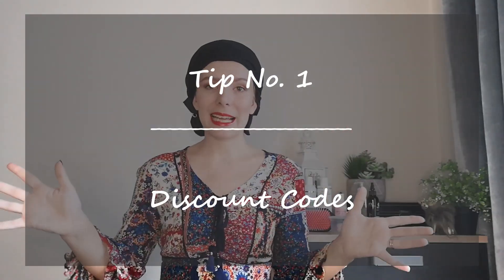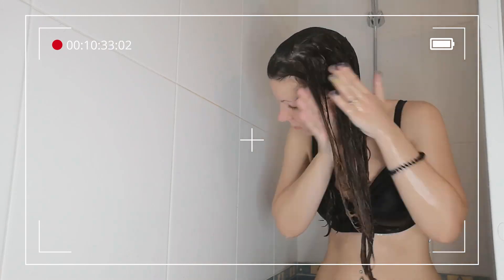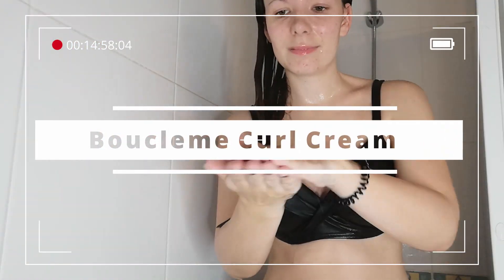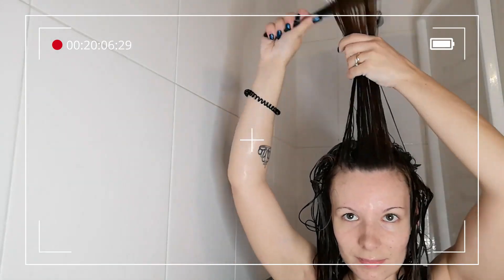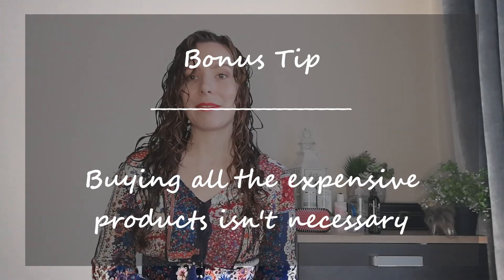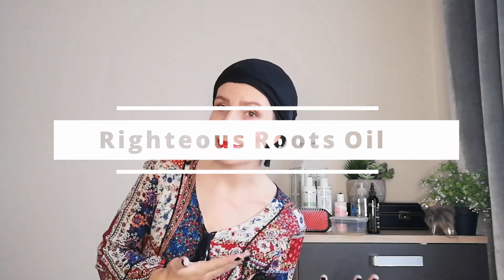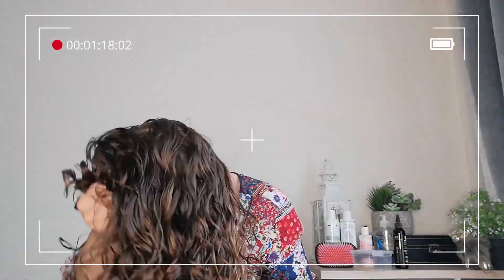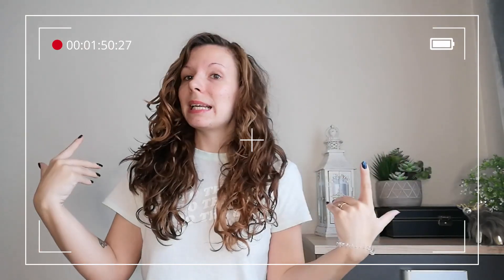How to get beautiful curls ON A BUDGET | The Curly Girl Method on a Budget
Today I wanted to do a washday following my tips on how to save money and do the curly girl method on a budget with this easy and inexpensive curly hair routine

I ended up getting really good results, with volume and definition despite using a cocktail of different brands and products.